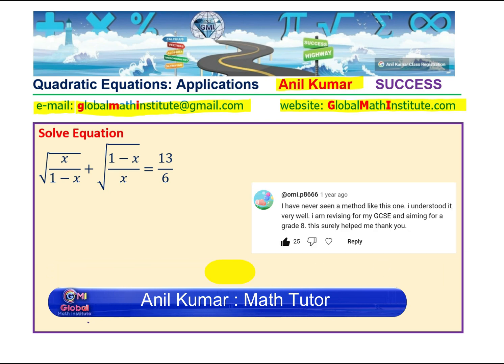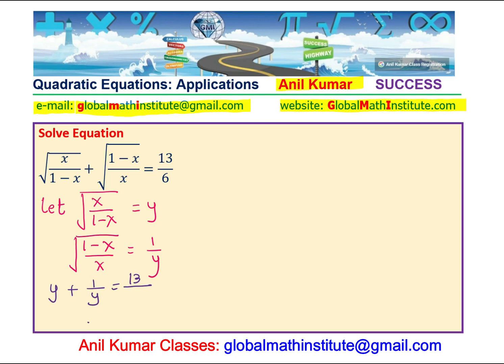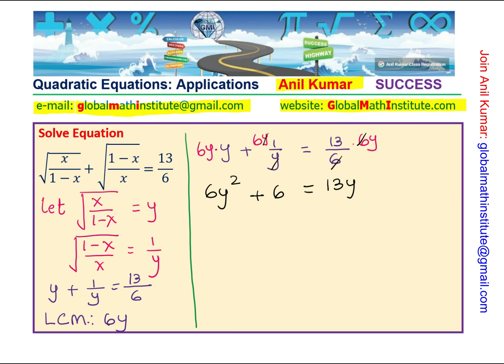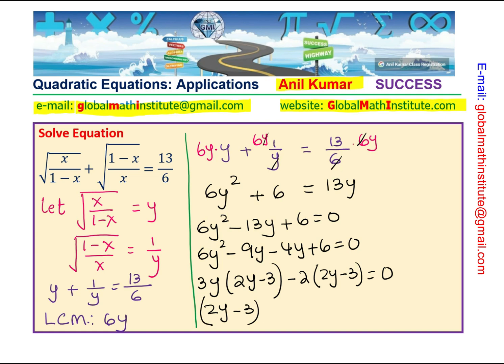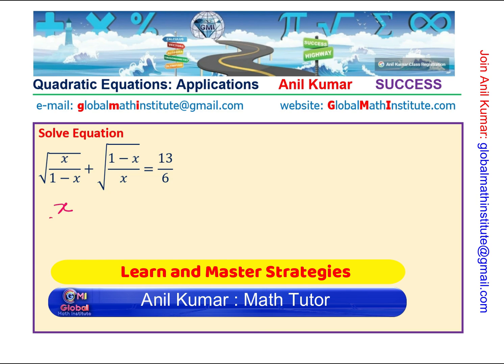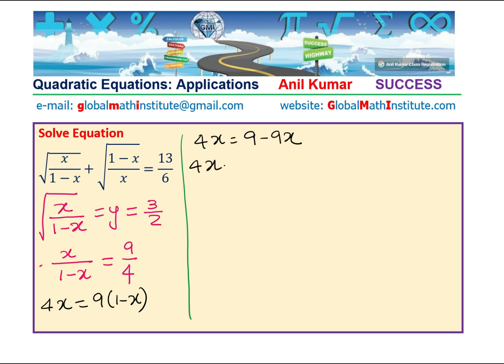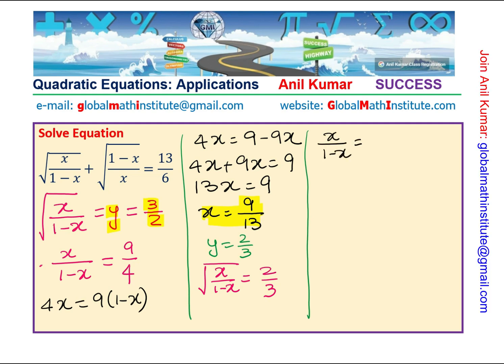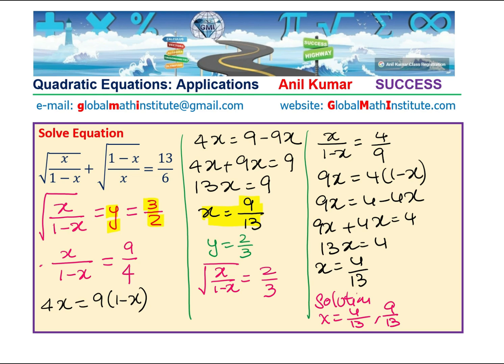How to Solve Radical Equation with Square Roots Important Test Question PreCalculus